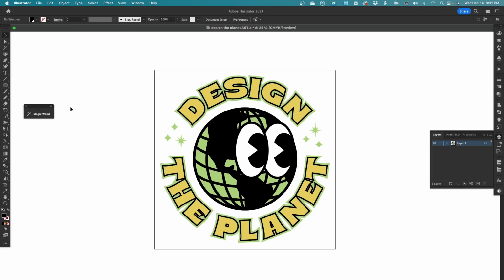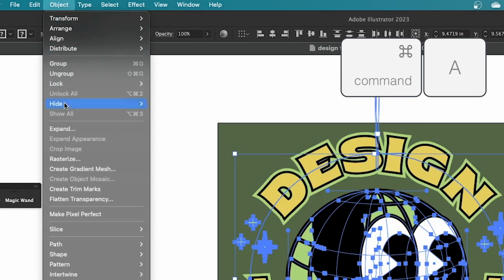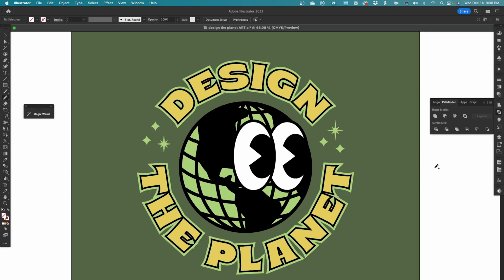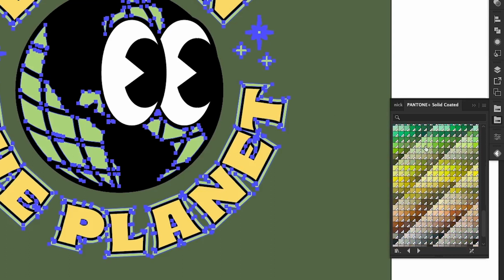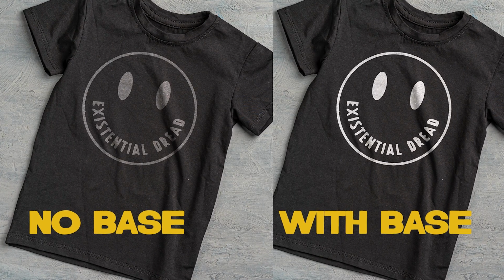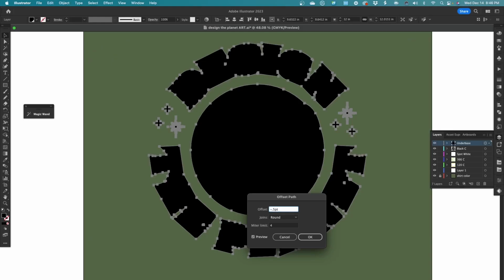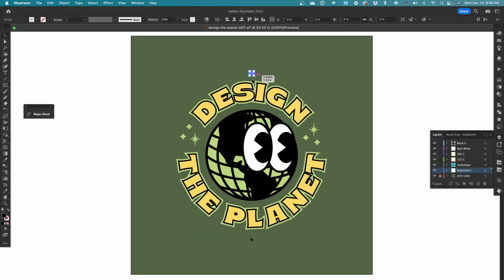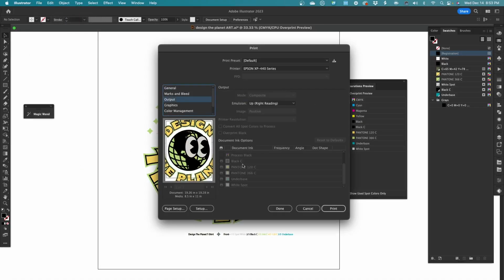T-Shirt Color Separations in Illustrator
Hey ya'll in today's video I show you how to make color separations in Adobe Illustrator for screen printing your art on t-shirts. Enjoy!

Here are the shortcuts I use in this tutorial (command is control on PC)
CMD+A = select all
CMD+C = copy
CMD+X = cut
CMD+F = paste in place in front
CMD+G = group
custom shortcut I have setup on my computer:
CMD+OPT+O = offset path